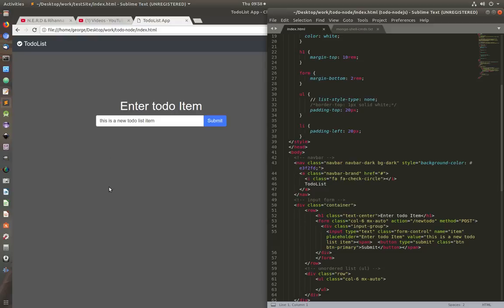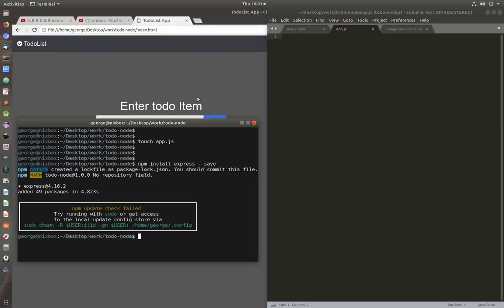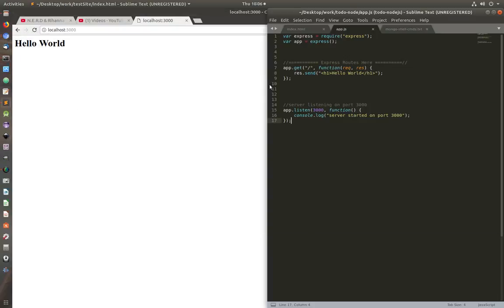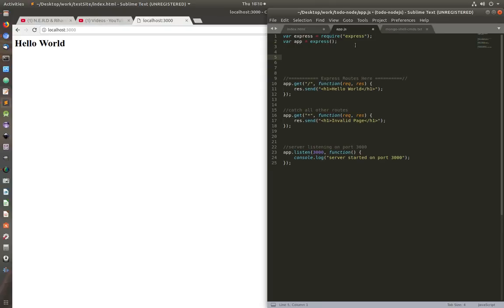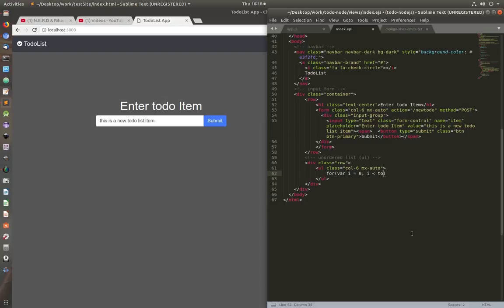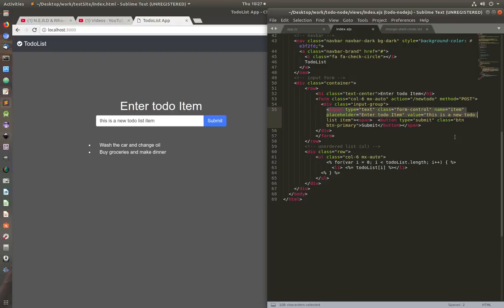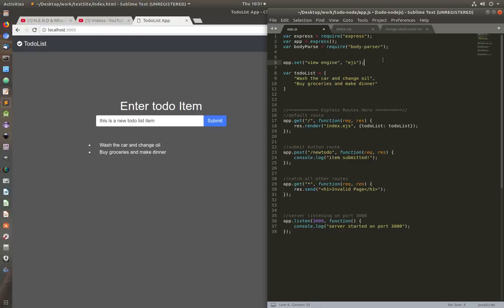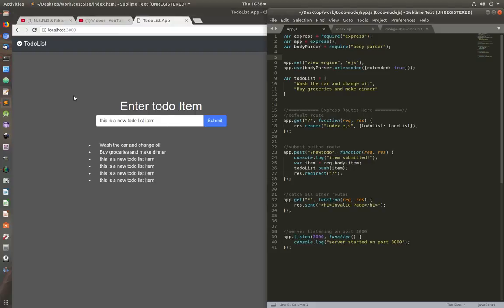How to Make a TodoList With (Node.js, Express, Mongodb) Part 1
Table of Content
1- Initializing Project (npm init)
2- Installing express
3- creating default route
4- creating catch all route
5- creating listening server
6- write a test for our default route
7- create array to store todo items
8- How to convert our html page into ejs
9- Installing ejs package
10- install body-parser to parse data from ejs page
12- writing embedded javascript in ejs page